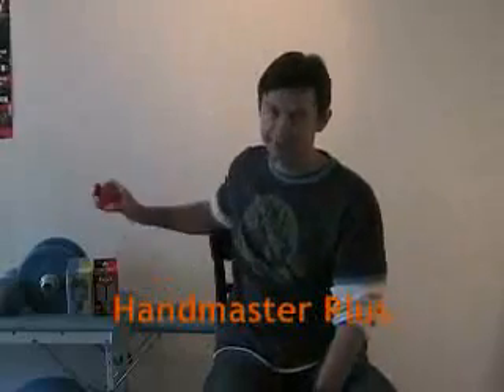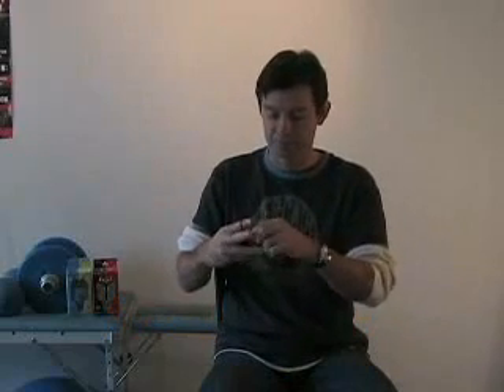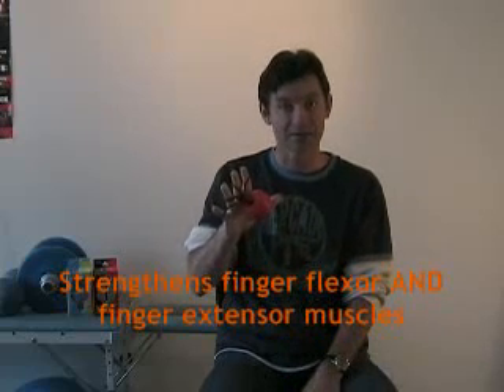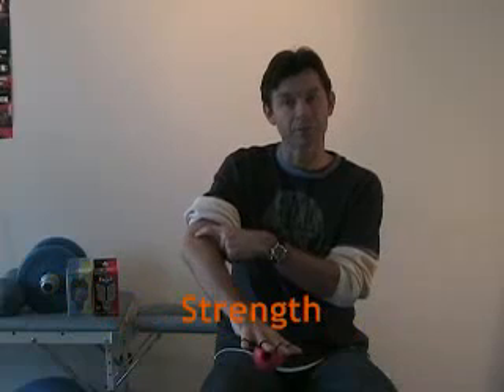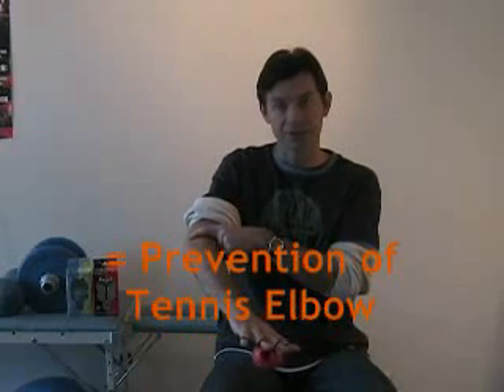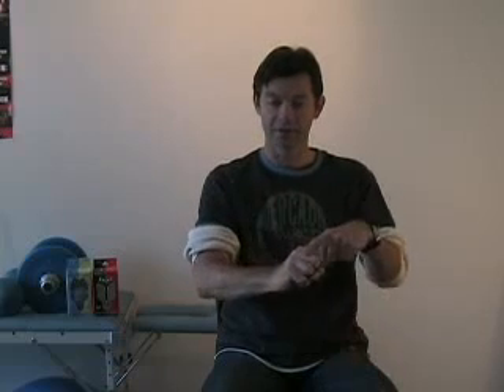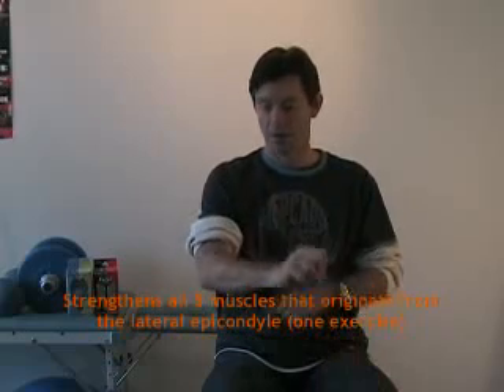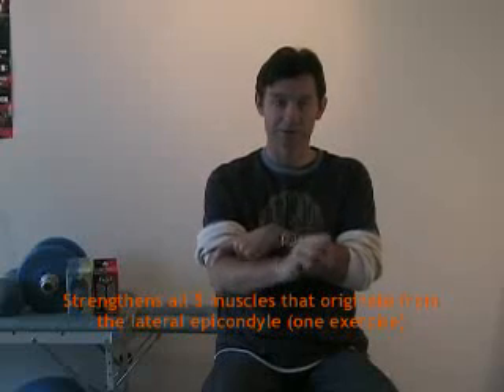Hand master - ejercicios codo de tenista